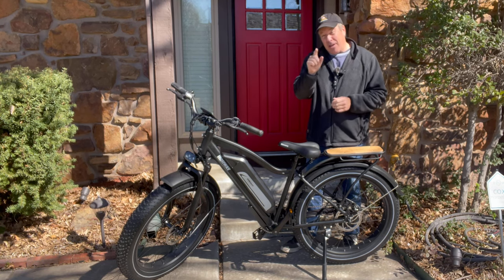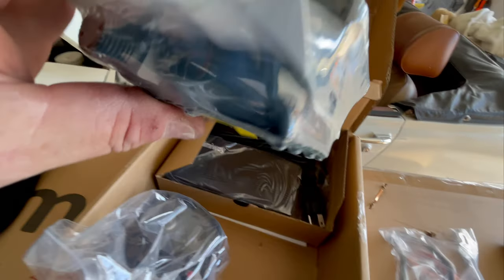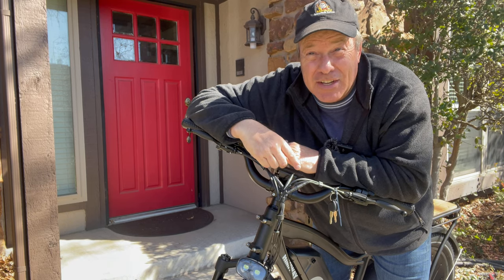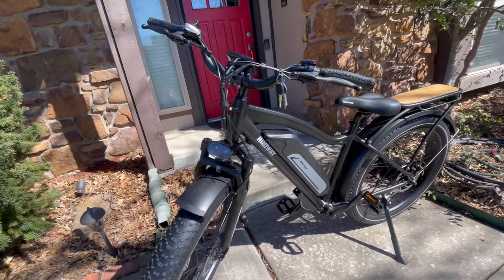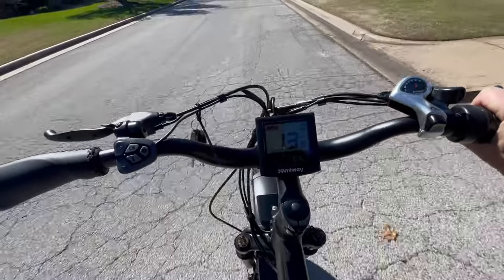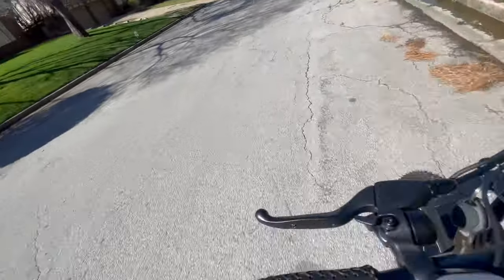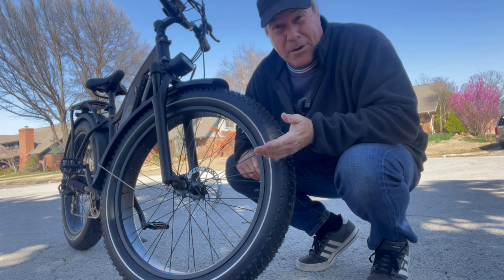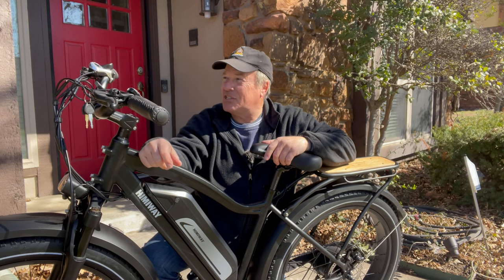Himiway Cruiser Fat-Tire E-Bike Review!!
What's it like riding an e-bike? In this video, I'll show you the Himiway Cruiser Fat-Tire e-bike. I'll show you how to unbox the bike and how easy it is to put it together. All tools are provided! Himiway has lots of e-bikes in all shapes and sizes.

Please take a look at all the electric bikes they offer!